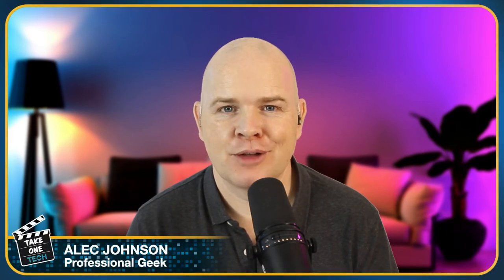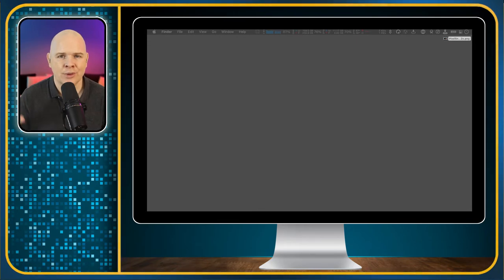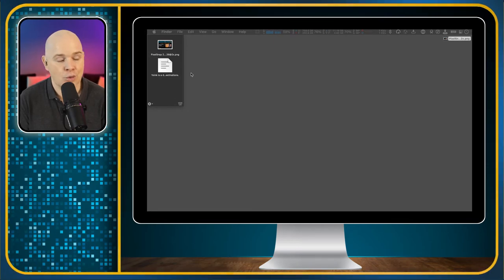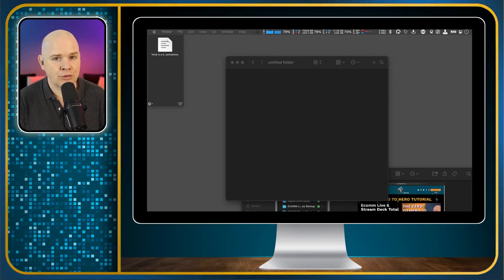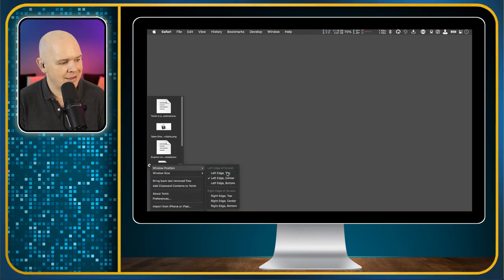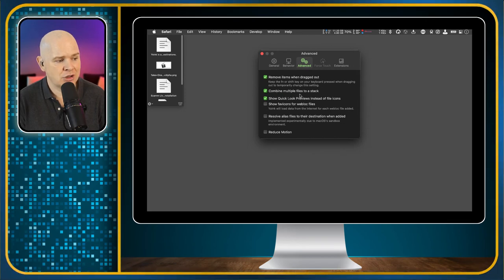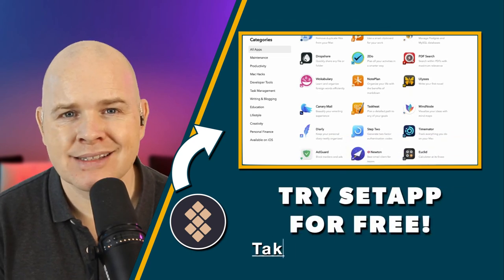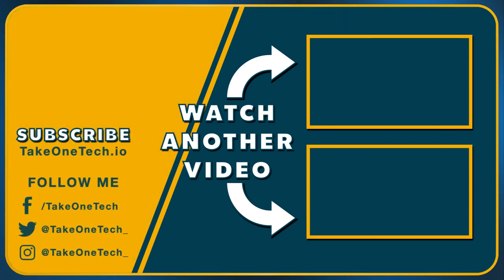Simplify drag and drop file management on your mac with the Yoink app!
Yoink does one thing, and does it well. it gives you a holding area for your files and is great when you are grabbing articles or images form the internet, or if you are just shuttling a number of files between different finder locations.

This app comes as part of the SetApp bundle, where you get access to over 200 of the best mac productivity apps, mac apps for designers, creativity apps and more all for one low monthly subscription of just $9.99.  Best of all, you can get a free trial and if you signup using my referral link, we’ll both get an extra month free!   Win win!

===🧰 GEAR THAT I ACTUALLY USE
🎙 AUDIO

4K Virtual Monitor Folding Keyboard

Chapters
00:00 Introduction
00:40 What is Yoink application
04:20 Yoink Settings
06:20 SetApp Free Trial